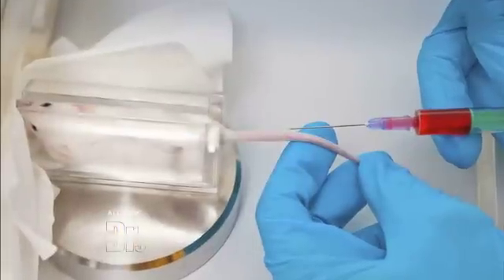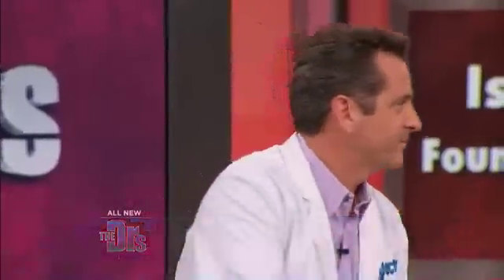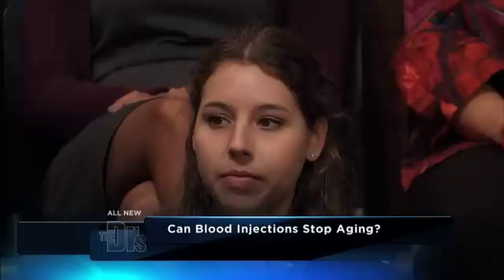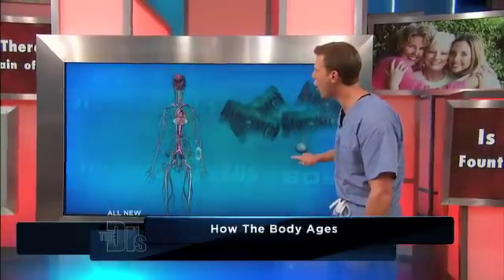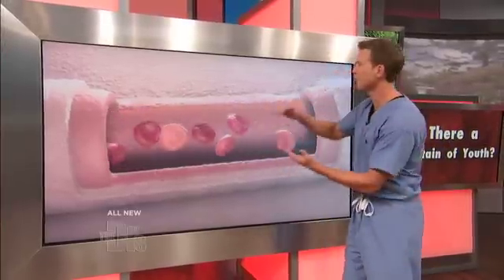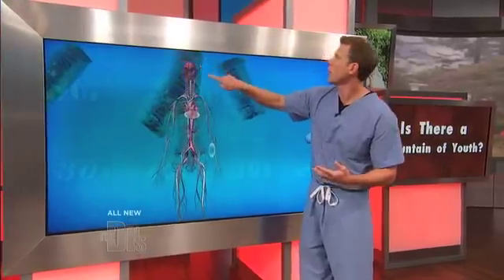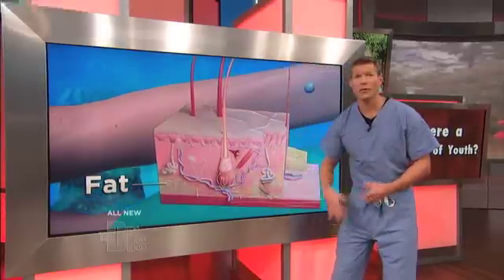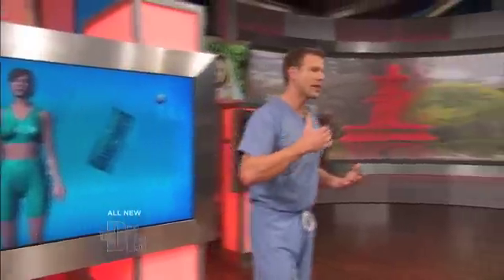Have Scientists Found The Fountain Of Youth? -- The Doctors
One study suggests they may have, and the answer might be found in our blood.